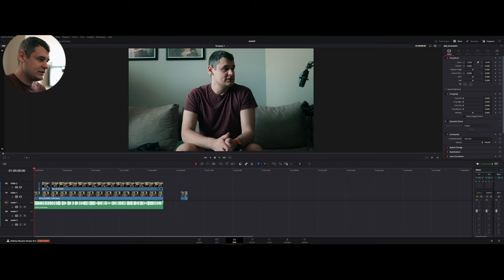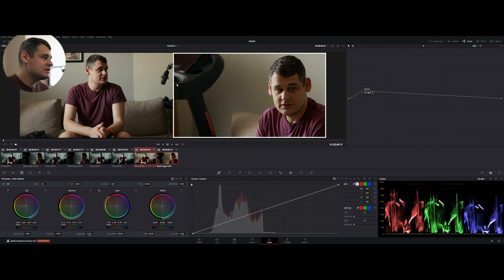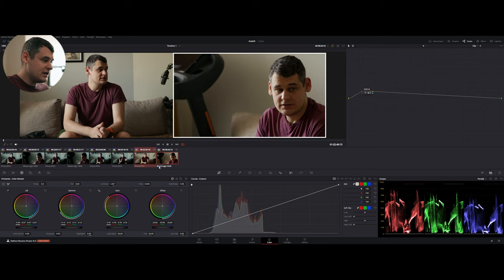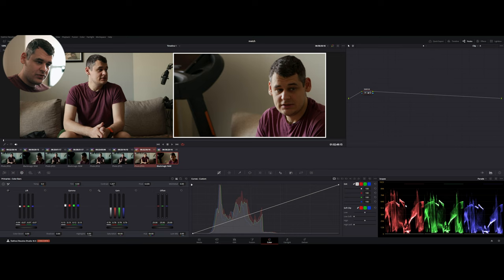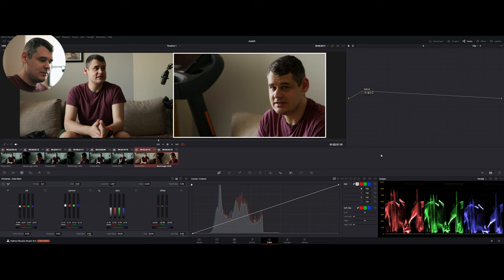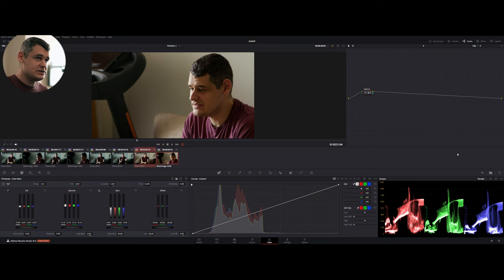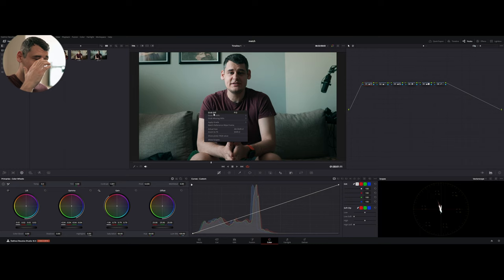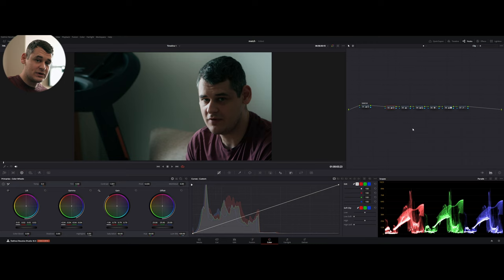Matching Different Cameras / 8bit vs 12 bit / DaVinci resolve 18 Tutorial